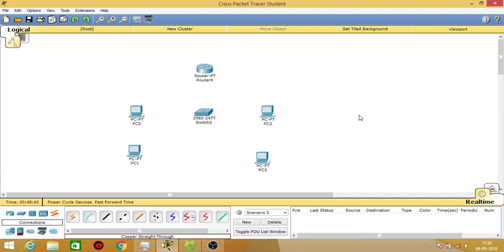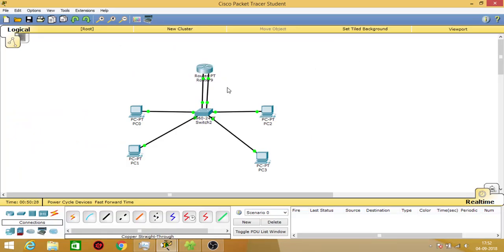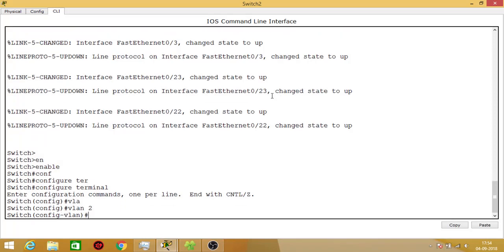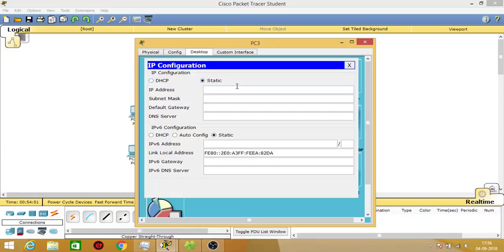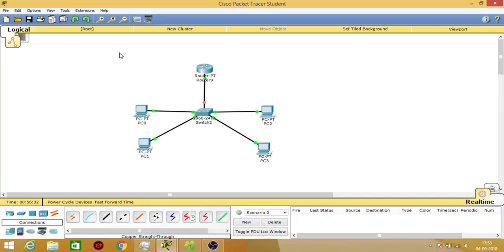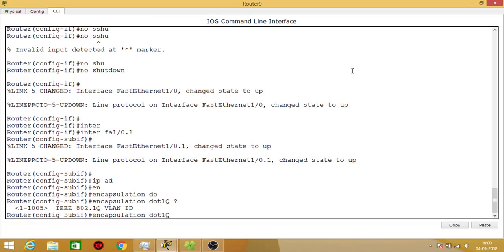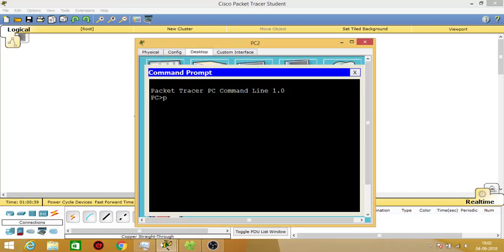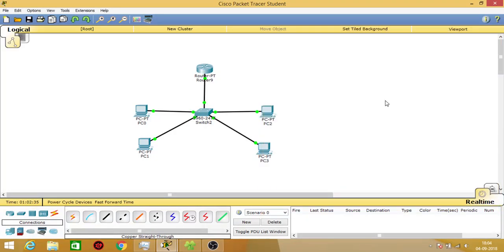inter vlan connectivity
configuring inter VLAN routing or inter VLAN connectivity using 2 methods